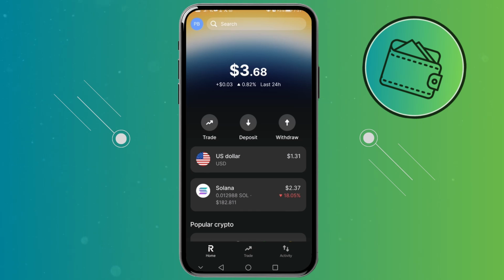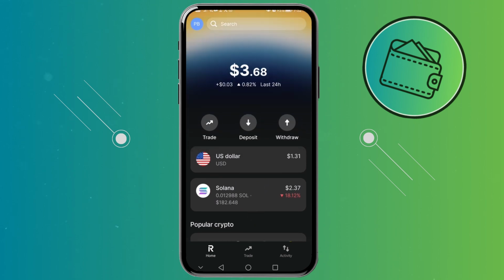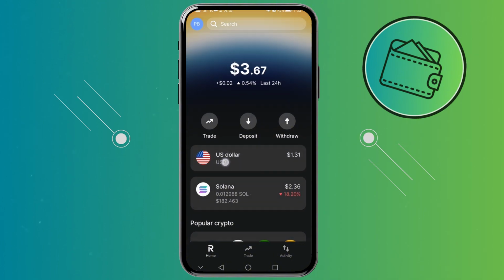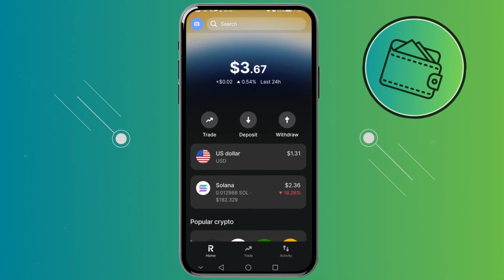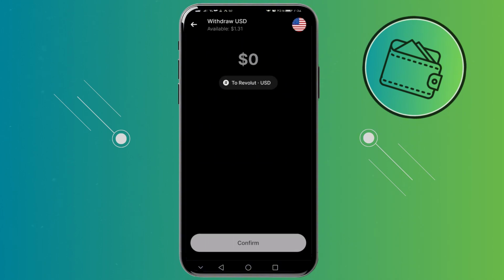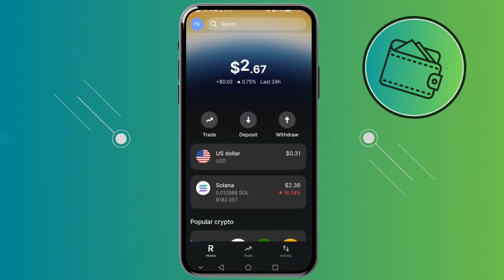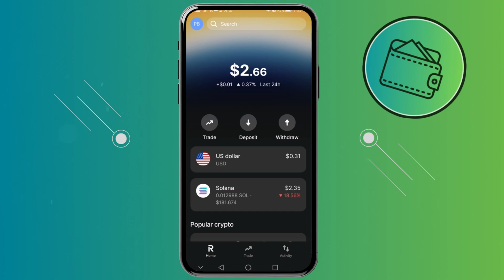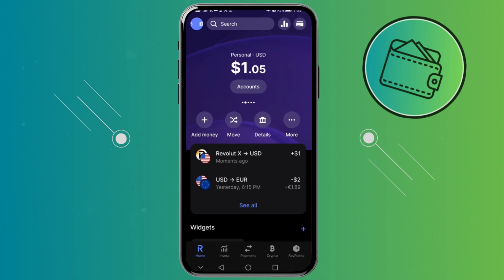How To Withdraw Money From Revolut X App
How do I withdraw cash from revolut X? In this video tutorial, I’ll show you how to withdraw funds from Revolut X. Enjoy!

*Crypto-related bonuses:*